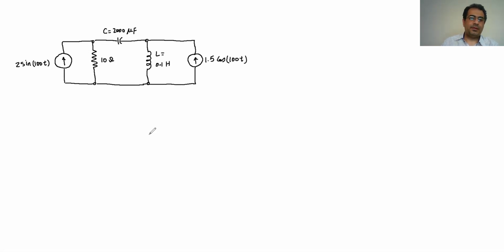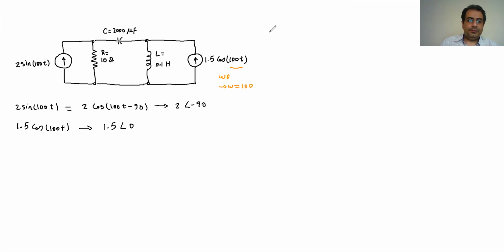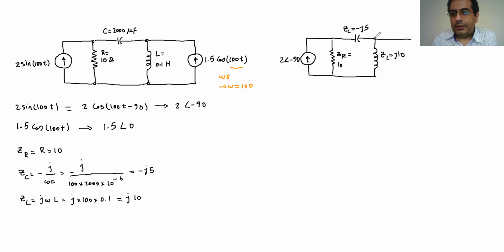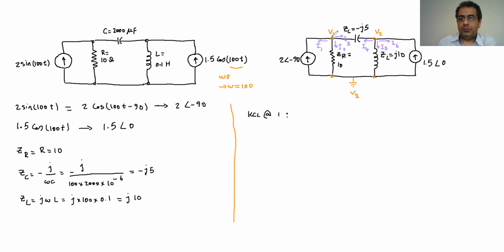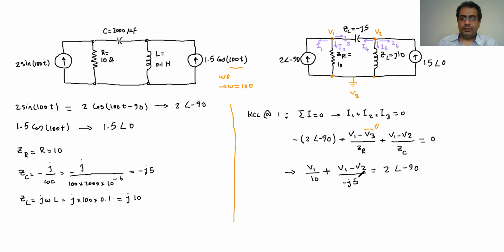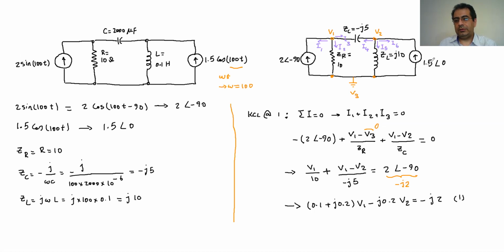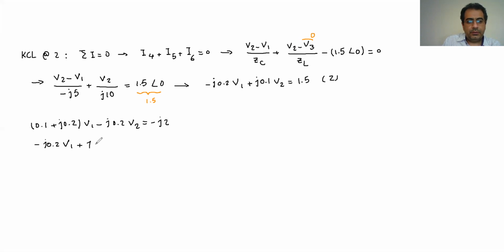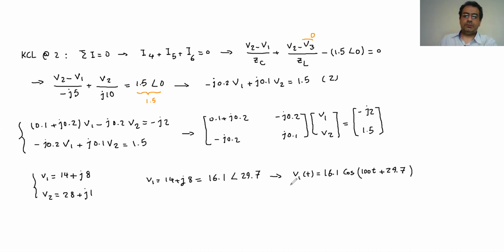35: AC Circuit Analysis with Node Voltage Method (Engineering Circuit)